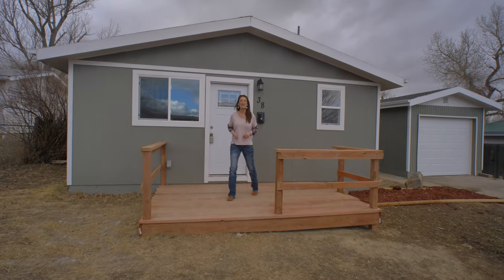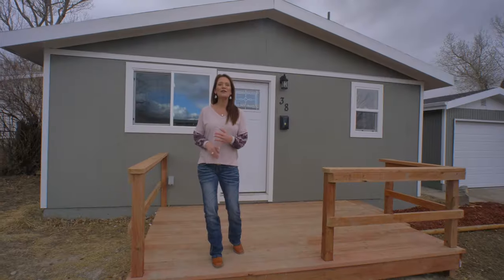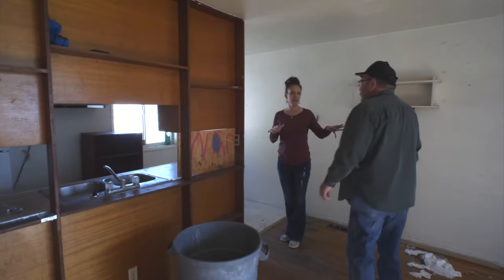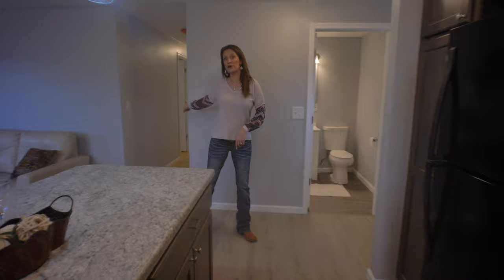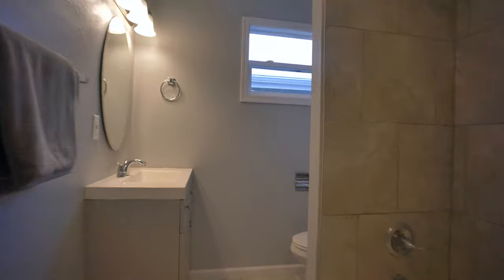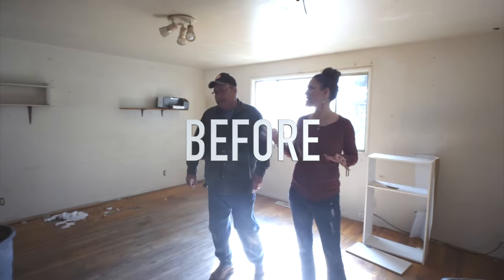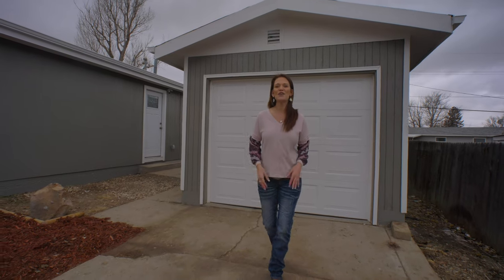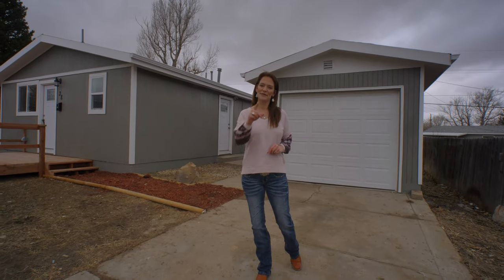SOLD Remodeled home in Paradise Valley in Casper Wyoming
Remodeled home in Paradise Valley in Casper Wyoming
Welcome home to this gorgeous one level updated home. The new kitchen opens up to the living room. The tall upper cabinets and island give this kitchen a high end, elegant feel. New range/oven, dishwasher, microwave and refrigerator. 3 bedrooms, 1.5 bath. Separate laundry area. Hardwood flooring and tile throughout. Entirely new electrical and plumbing systems. New roof. Large fenced yard. One car detached garage.